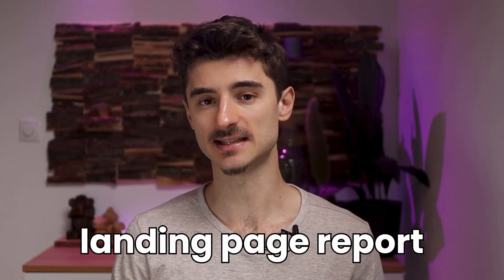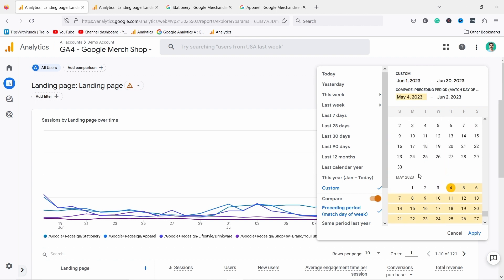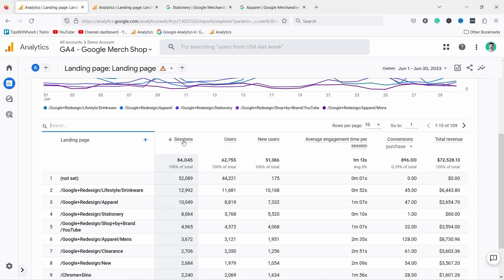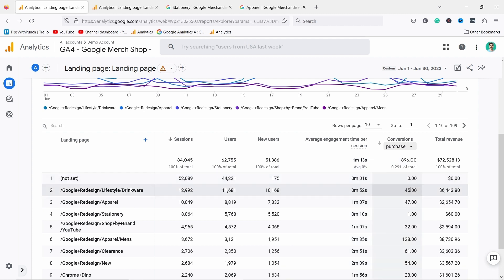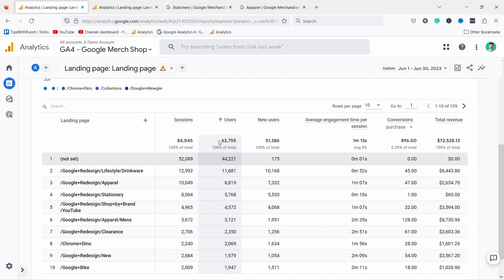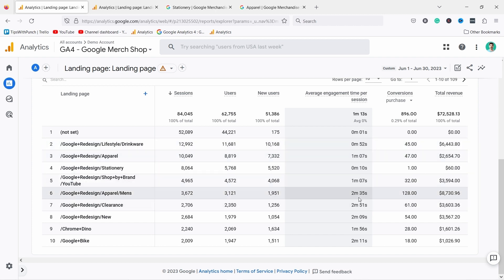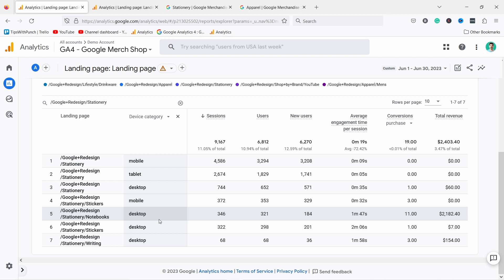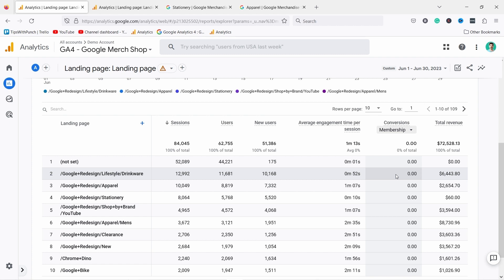Landing Page Report in Google Analytics 4 (GA4 Tutorial)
The landing page report is an extremely useful report in Google Analytics 4 as it can tell you where your users start their journey on your site. This means you can prioritize pages that get the most traffic and see what pages bring you the most revenue. And in this non-techy beginner tutorial, I’ll explain how to read this report and get insights from it.

(00:00) What to expect
(00:27) How to use the Landing Page report
(06:42) Insight #1
(07:20) Insight #2
(09:28) Insight #3